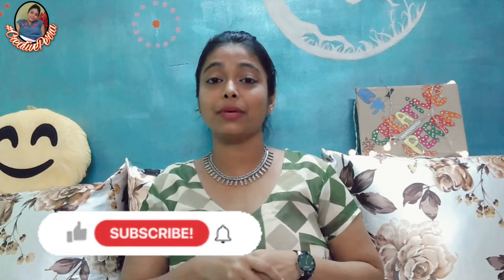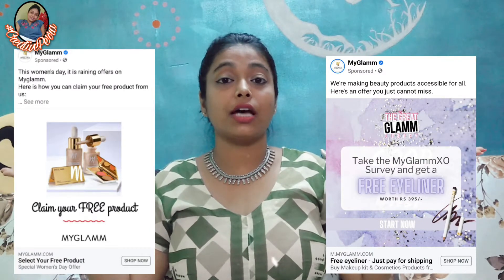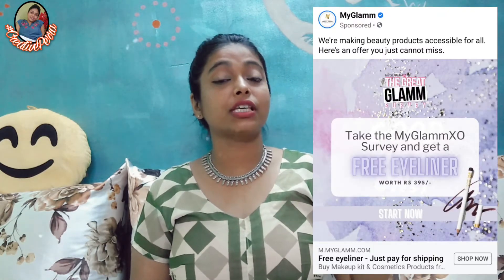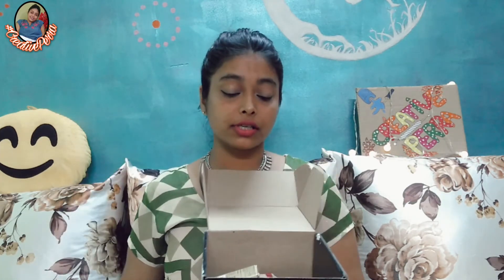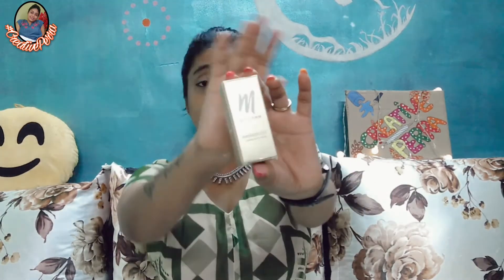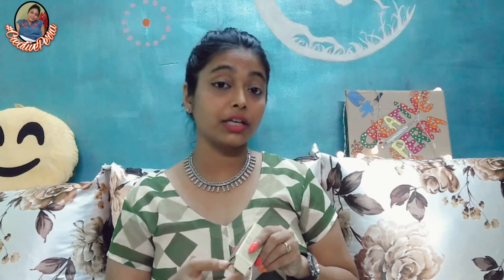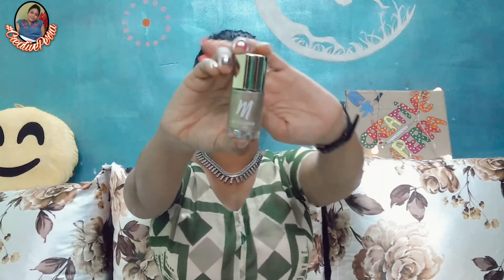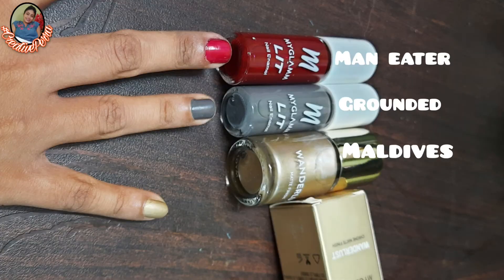MYGLAMM shopping haul | Product Review & Comments | Legit Freebie Ads? | Watch video to get answers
Hello,
Topics covered & time stamps
• Shopping Experience - 0:43
• Product Review - 05:33
• Legit Website? - 08:53

Social media handles to get in touch with me and I am just a message away:

If you are new to this channel you can watch my playlist by clicking on the below links

Thank you for reading & watching😘
Regards,